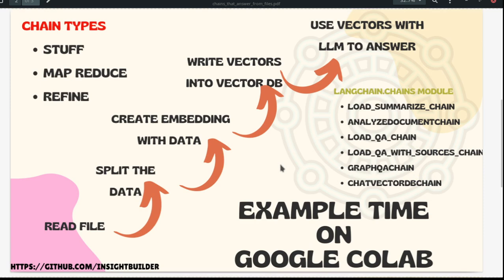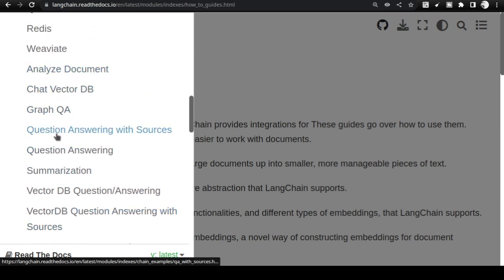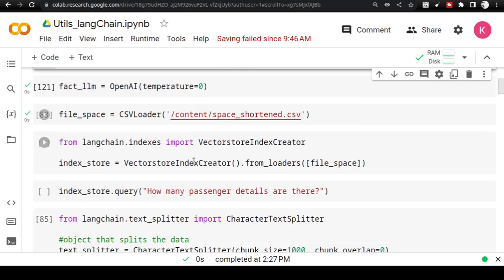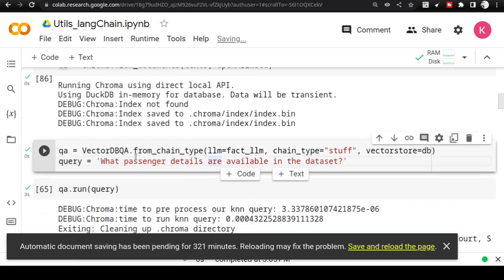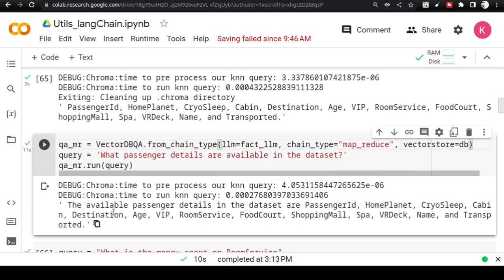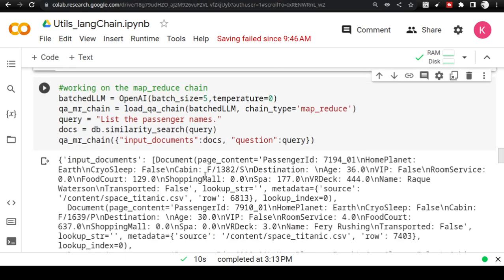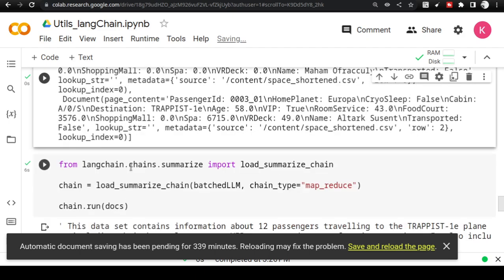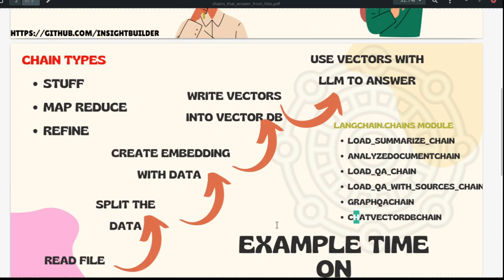Maximizing Potential of GPT and LLMs : Answering Question From File or Data without FineTuning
Hello and welcome to this video on Maximizing the Potential of GPT and LLMs to Answer Questions From File or Data Without Fine-Tuning.

As you may already know, GPT-3, GPT-3.5 and GPT-4 are types of Generative Pre-trained Transformer. They are a type of language model that has been pre-trained on massive amounts of data, allowing it to generate coherent and natural language responses to a variety of tasks.

LLMs, on the other hand, stand for Large Language Models, and are a subset of GPT models that have even larger training data and capacity, enabling them to perform more complex language tasks with greater accuracy.

One of the most exciting applications of Langchain Library is that it has got function written in Python, that gives LLMs the ability to answer questions directly from files or data without the need for any fine-tuning.

This means that these models can be used to quickly and accurately extract information from large datasets, making them an invaluable tool for businesses, researchers, and organizations that deal with vast amounts of data. You can see that in action, and put it to use on your own dataset too.

But how exactly do we go about maximizing the potential of GPT and LLMs for question-answering without fine-tuning? That is what the video shows to you.

Firstly, it's important to understand how the models like GPT, text-davinci reads the data from the real world. Then use the respective python functions to get the data into the model. Langchain Library takes care of all this.
To use these models for question-answering without fine-tuning, we need to use the Vector stores which can be stored transiently in DuckDB or inside the services like PineCone

In conclusion, GPT and LLMs can become very powerful tools for question-answering that can be used to extract valuable insights from large datasets without the need for fine-tuning, when you master the Langchain library. What are you waiting for, dive right into the video, and start learning. The data for the video is available in github, and you can practice on google colaboratory.